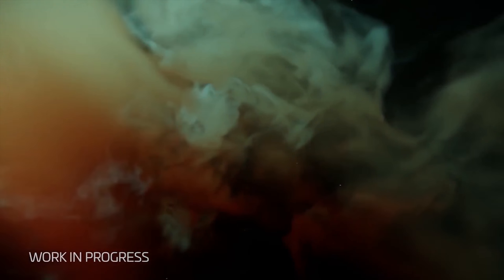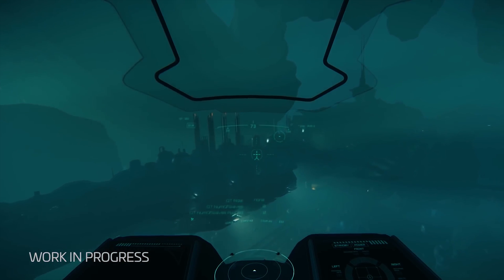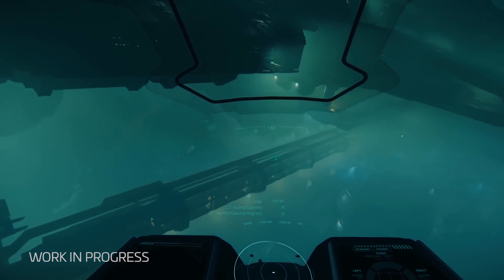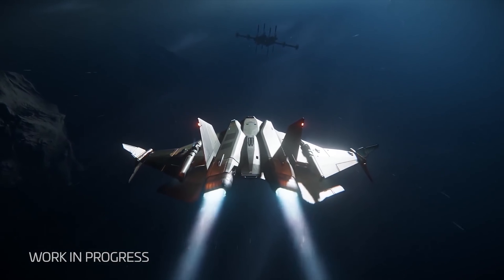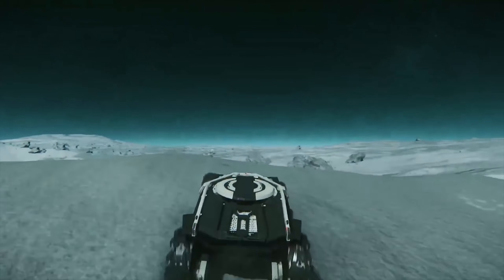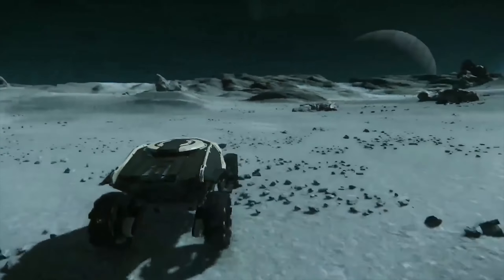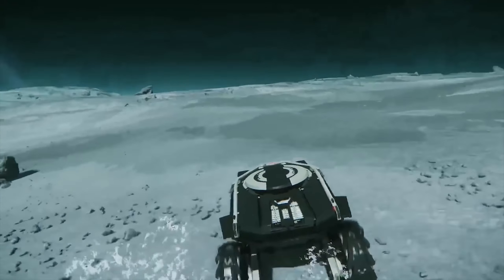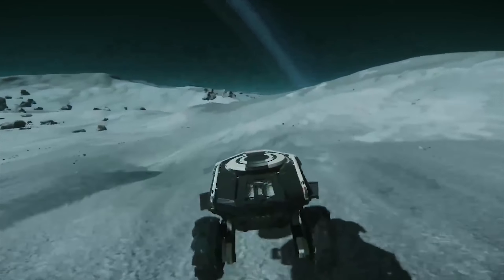Star Citizen | Evocati & Polaris Updates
Welcome to some more Star Citizen, with a Summary of the Calling All Devs dated the 26th Feb as well as some hardware news too.

Star Citizen is a First Person MMO Space Sim that covers gameplay in ship & on ground, economy and pretty much anything else you would want. It's First Person and built in the StarEngine (a modified Lumberyard Engine). You'll see massive Space Ships that you can fly with friends, land on planets, explore or whatever your way to whatever goal you choose.
Squadron 42 is the Single Player Campaign and the Spiritual Successor of Wing Commander. The Idea is the game is maximum pretty and seamless... NO LOADING SCREENS. It's currently in the Alpha of it's open development with the hope that SQ42 Episode 1 will be released Q4 2018 - Q2 2019.